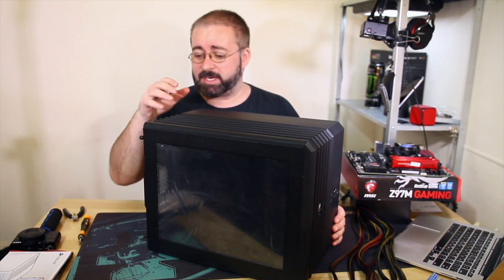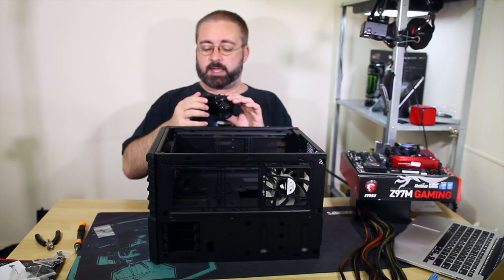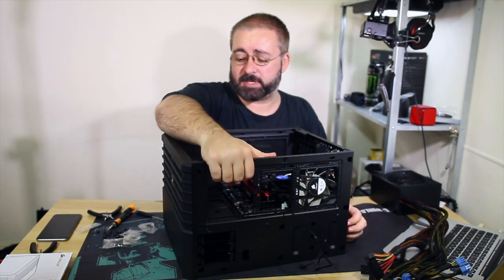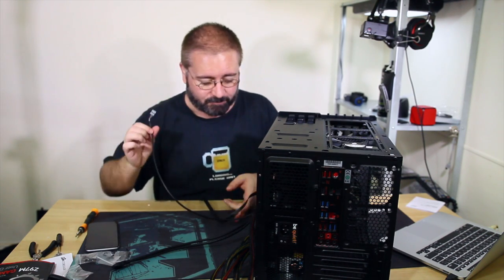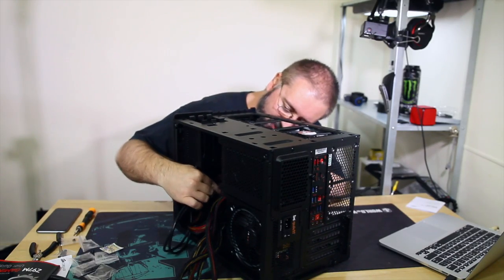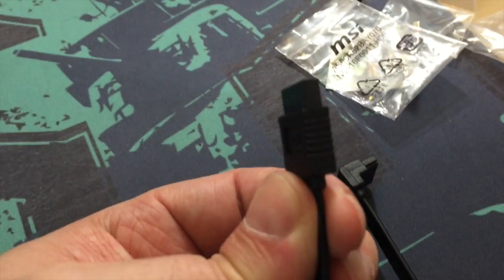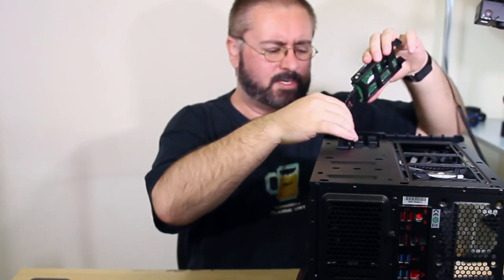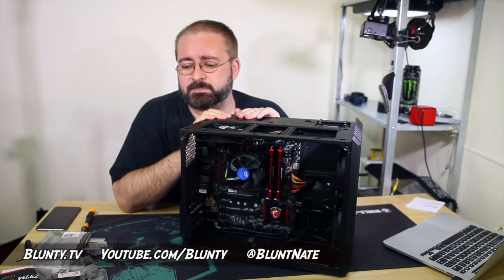Bad at Screwing, Stick it in the Box - Devils Crevice Gaming PC Build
Project Devils Crevice, NOW we put the parts together!
The first batch of parts for my new Gaming PC build have ARRIVED, Here in Part 6… or part 2 of the actual build if you like ;) it’s time to stick it all where it finally belongs… on the lovely Corsair Carbide Air 240 case.